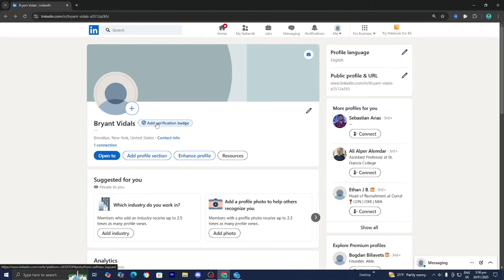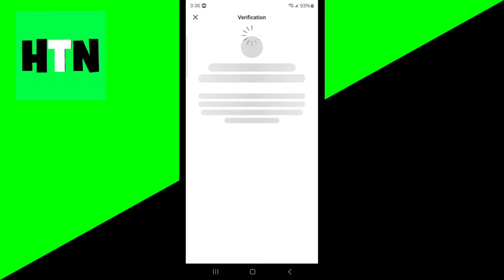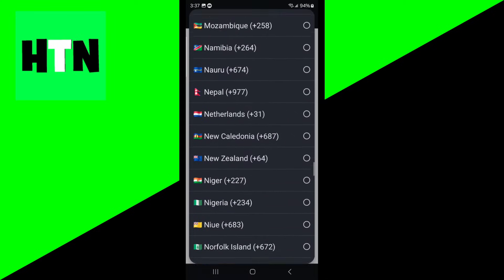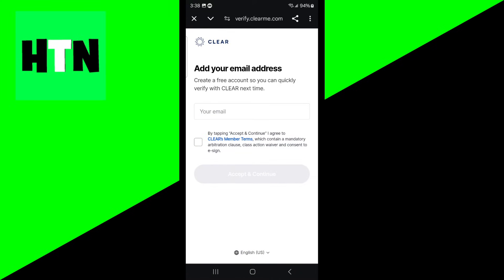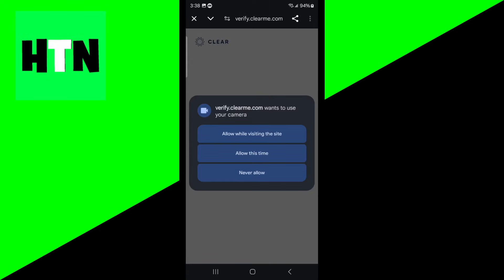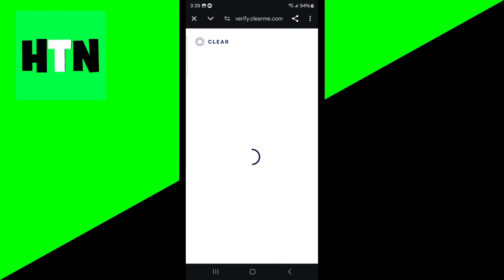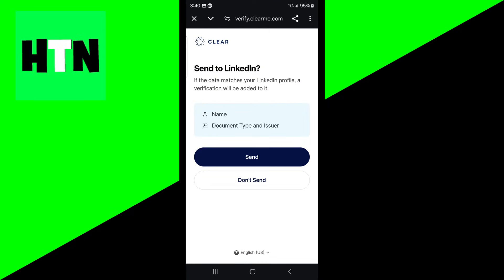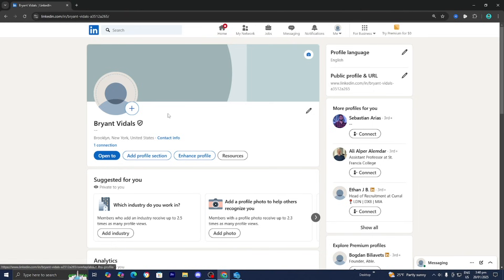How To Verify Linkedin Account Without Passport 2025! - Tutorial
Learn how to verify your LinkedIn account without a passport in this easy tutorial! Perfect for beginners, we'll show you step-by-step how to confirm your identity on LinkedIn without needing a passport. Don't miss out on this essential LinkedIn tutorial for 2025!